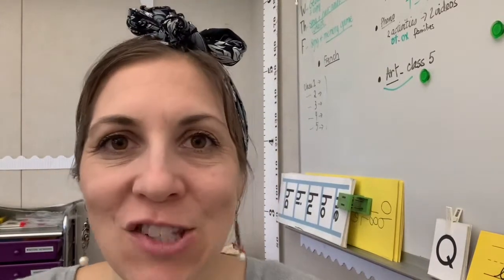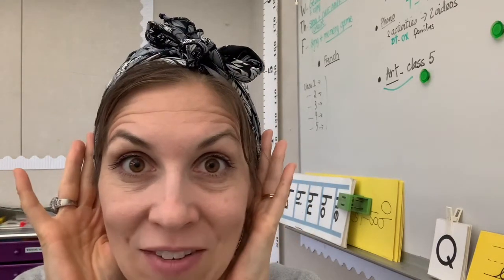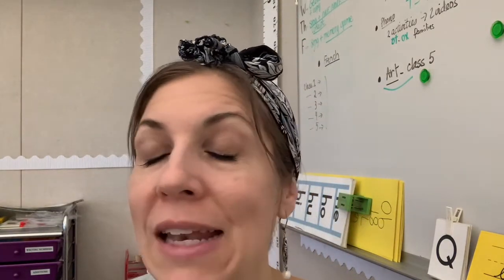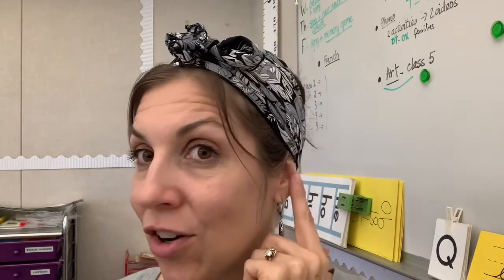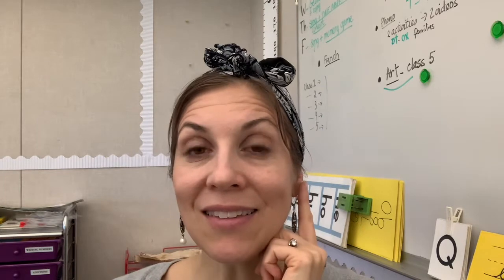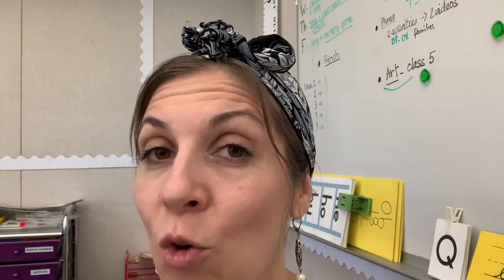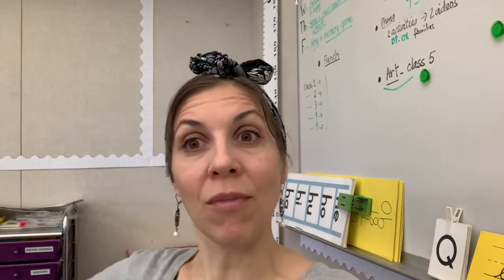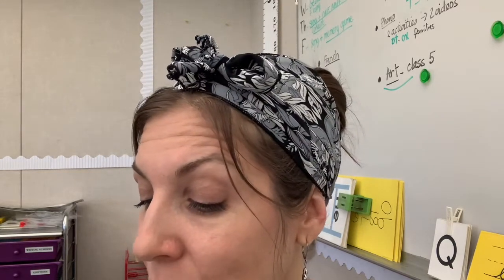Group A phonemic Awareness 10/15